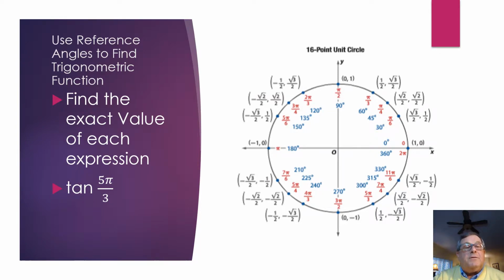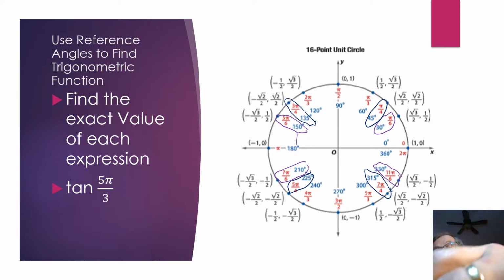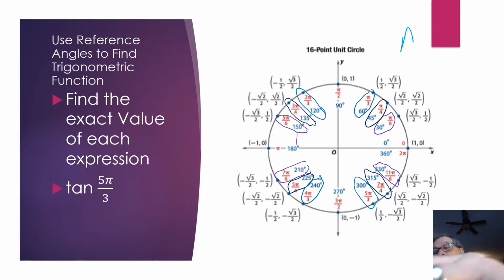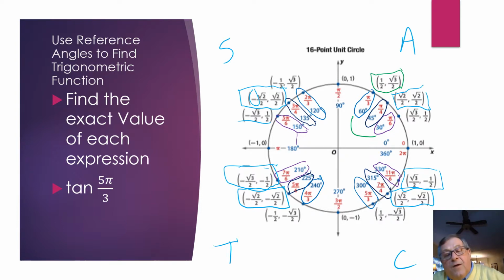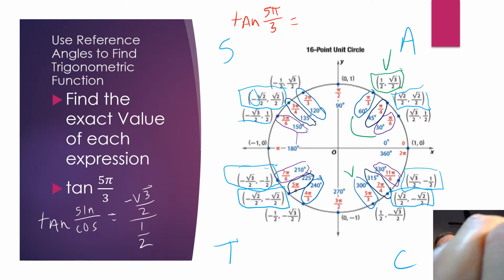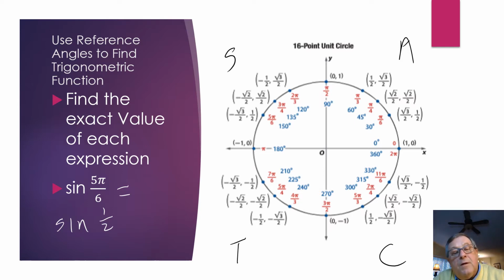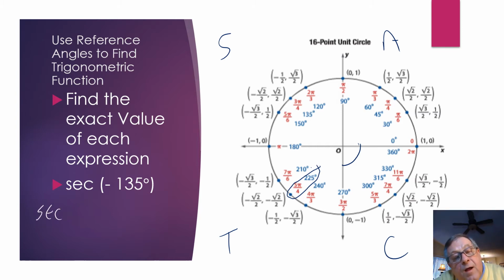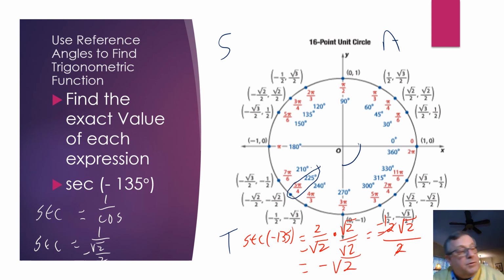Use Reference Angles to Find Trigonometric Values